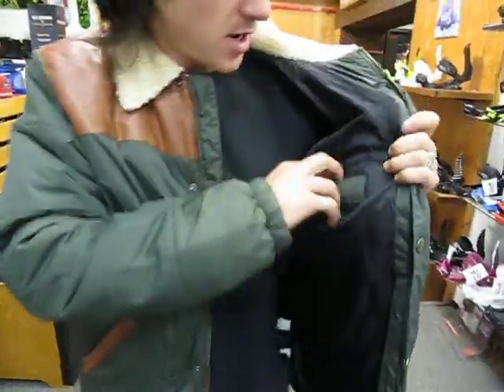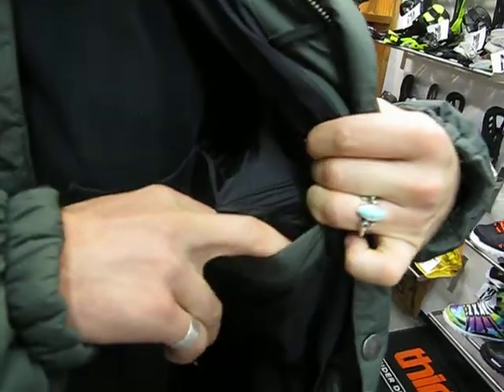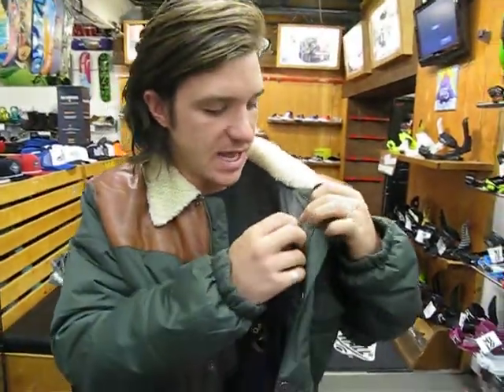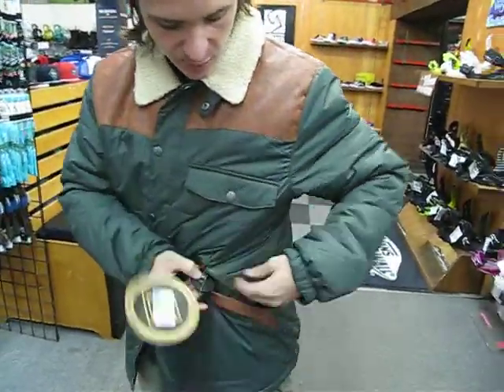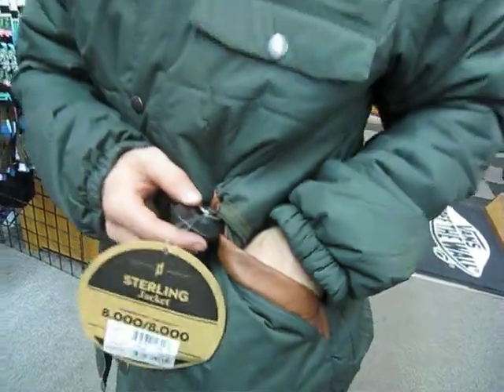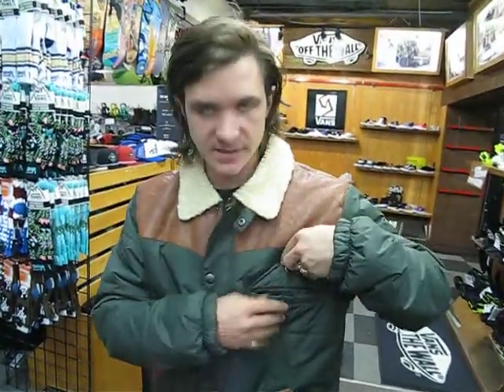Review of the 2014 L1 Sterling Jacket in Green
This is the 2014 L1 Sterling Jacket in Green.  This jacket looks sick and is fully functional.  Peep it.